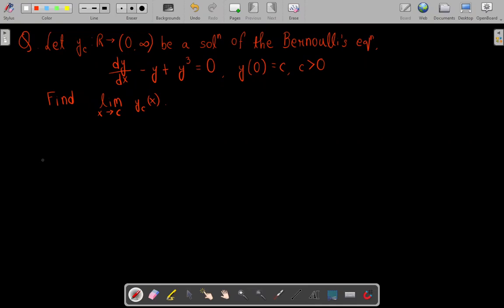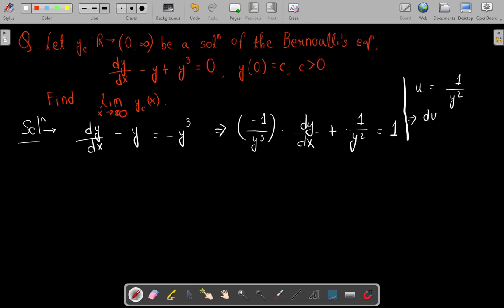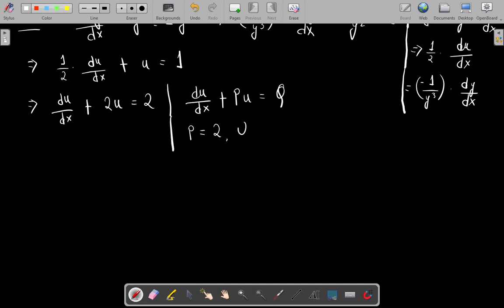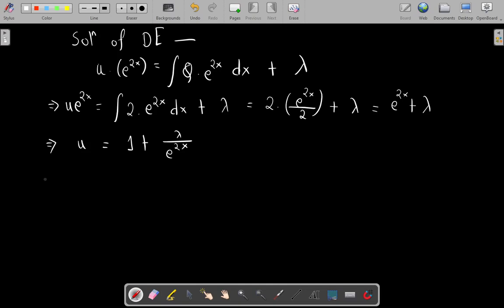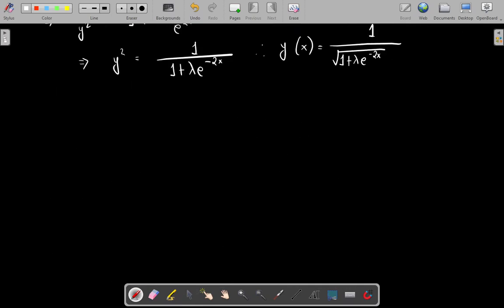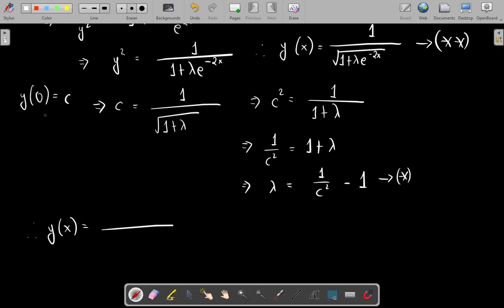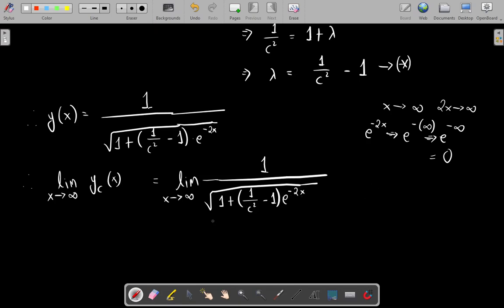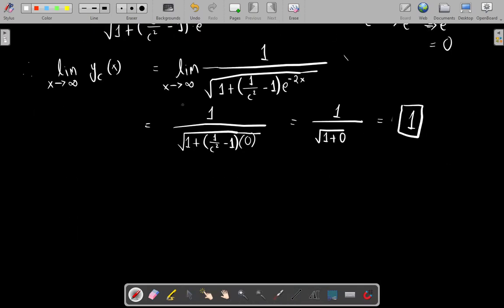Let y_c: ℝ→(0, ∞) be the soln of the Bernoulli's DE, (dy/dx)-y+y³=0. If y(0)=c, find lim x→∞ y_c(x)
This question was asked in IIT JAM Mathematics 2024 exam.